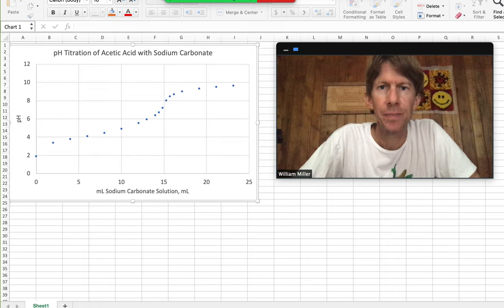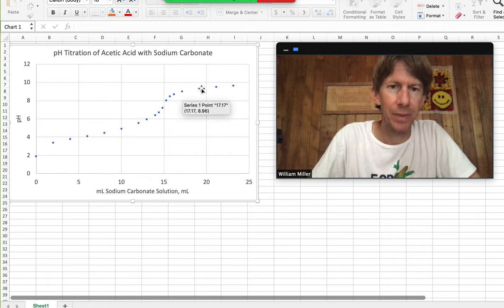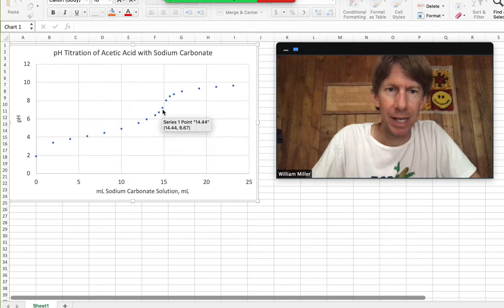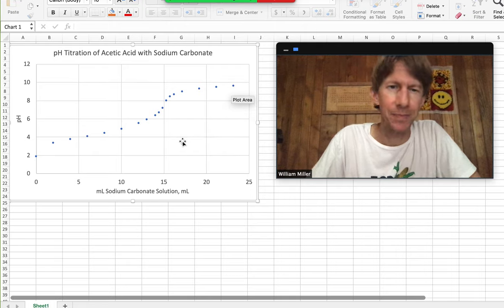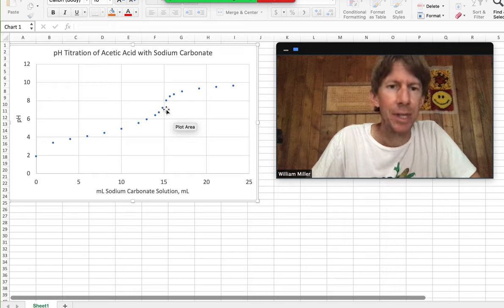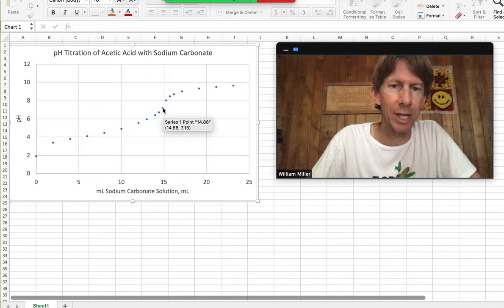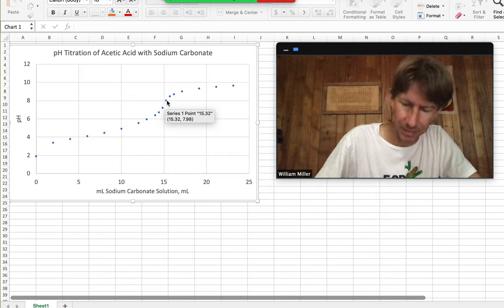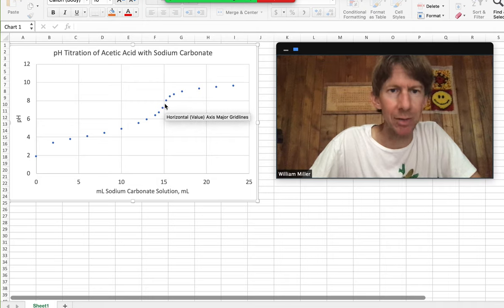Experiment 5 - pH Titration of Acetic Acid by Sodium Carbonate - Graphical Determination of the EP